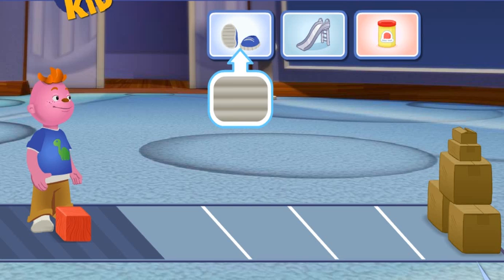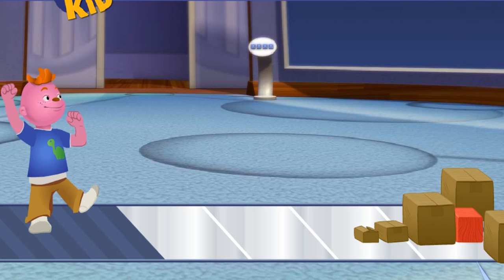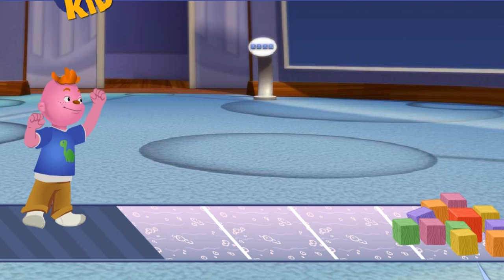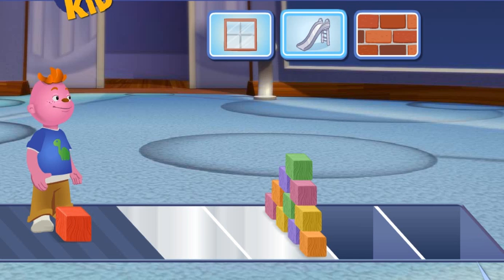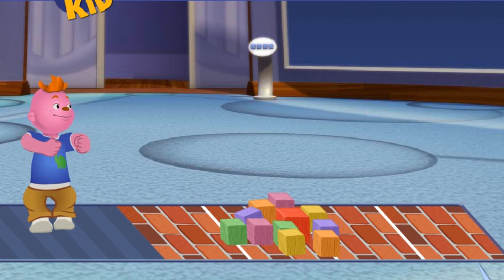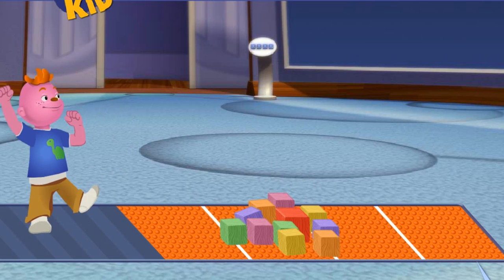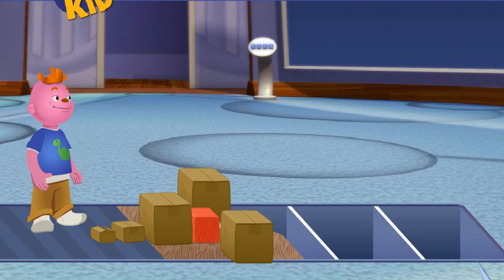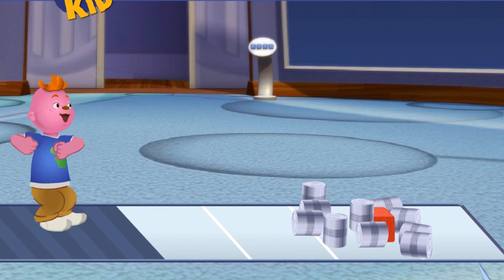Sid the Science Kid - Fun With Friction Episodes Games For Kids